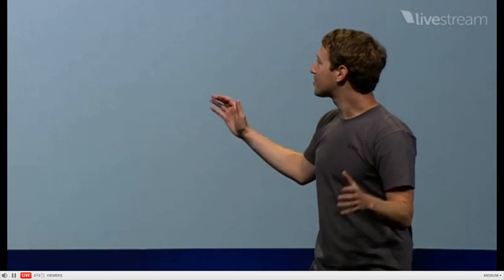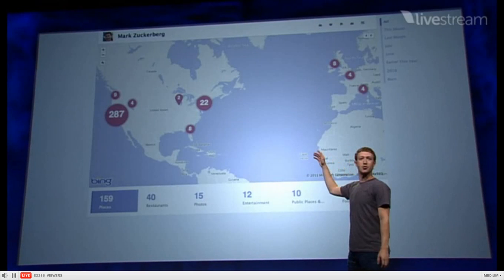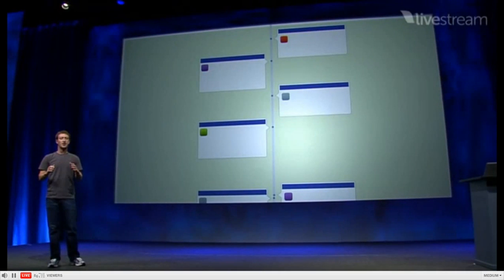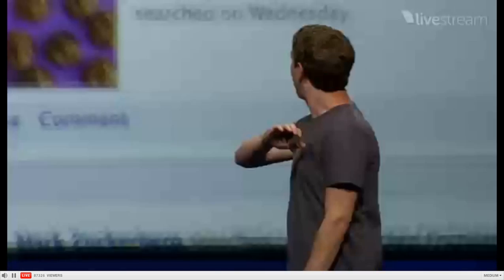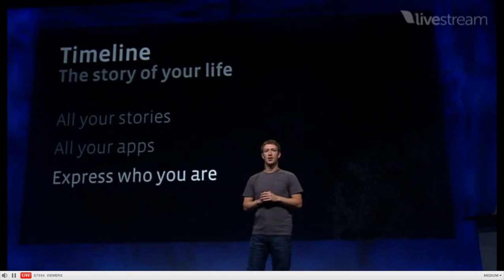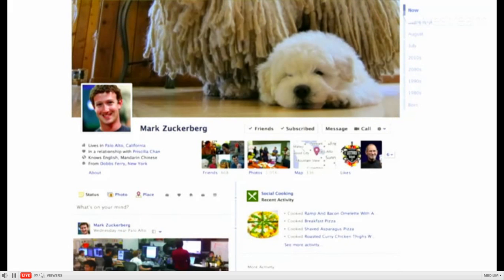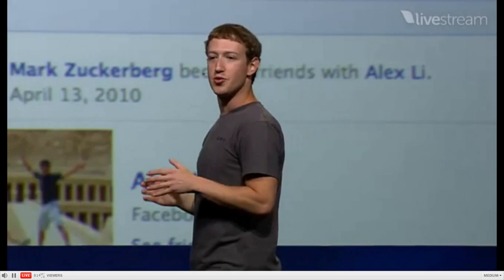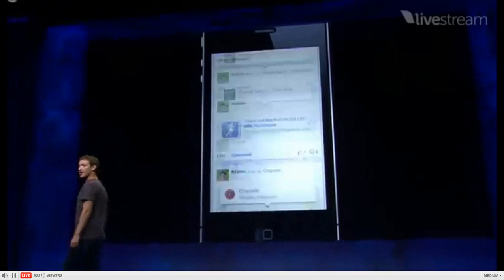F8 2011 Mark Zuckerburg :Timeline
Screen recorded..